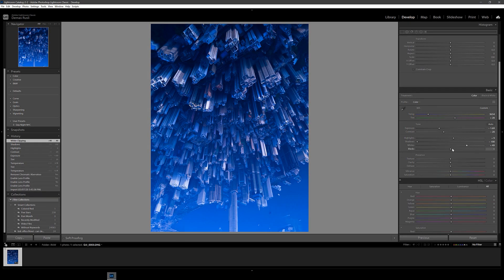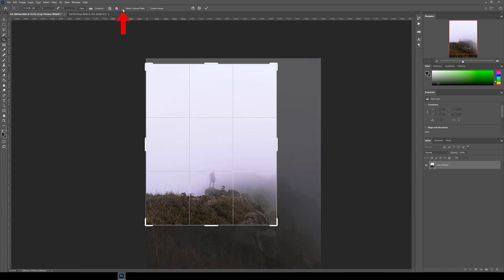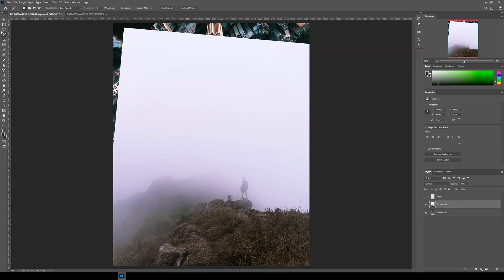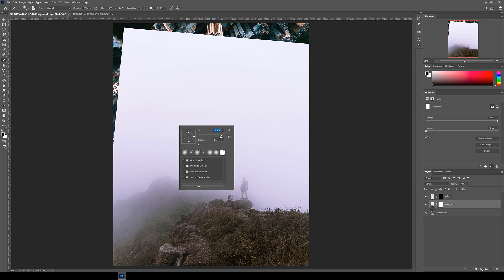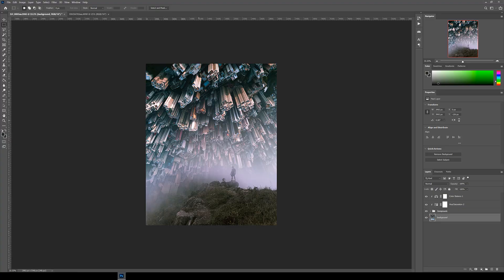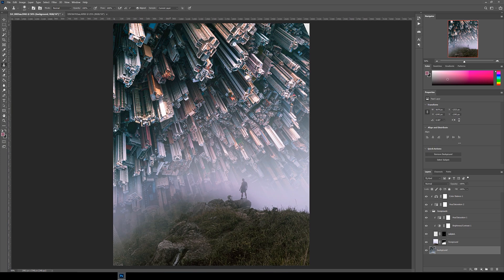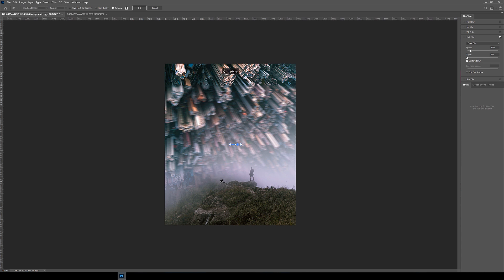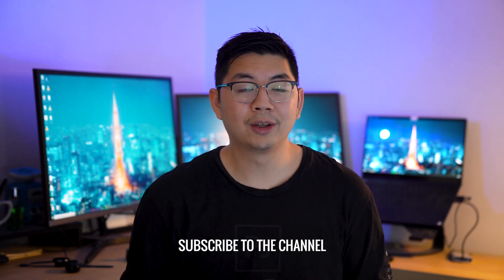5 PHOTOSHOP TIPS you should know as a beginner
Here are 5 things I wish I knew when I first started out with Adobe Photoshop. I hope this video makes all my previous and future videos easier to understand!

0:00 Introduction
1:56 Understanding Layers
5:12 Making Selections
7:06 Non-Destructive Editing
9:40 The Free Transform Tool
10:49 Main Toolbar & Filters
15:00 Outro